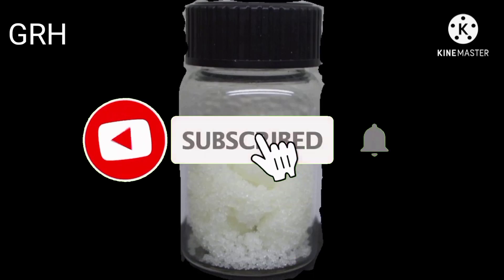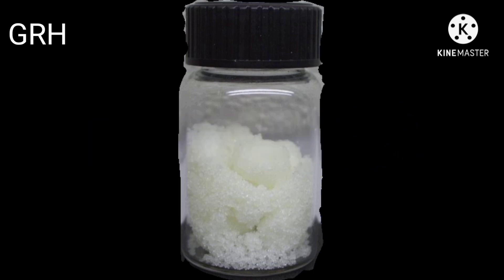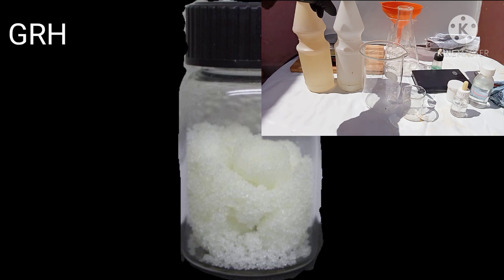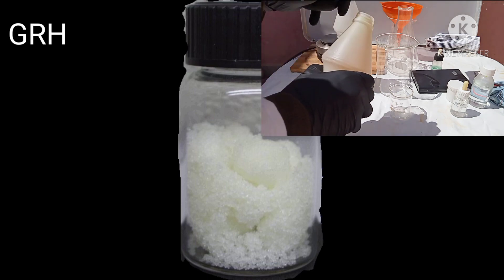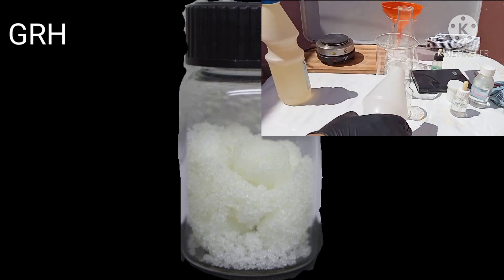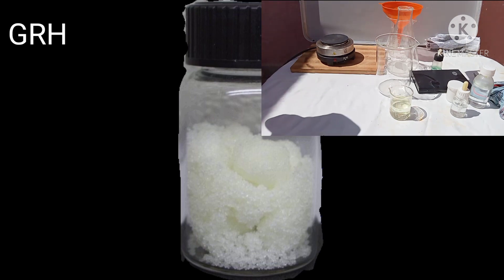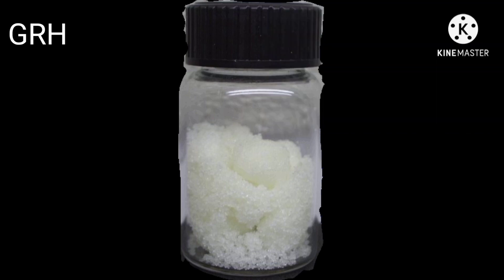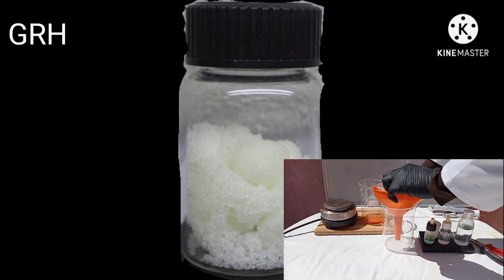How Precipitating Gold with Sodium NaN02 .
Precipitating  Gold  with  Sodium  Nitrite .Sodium  nitrite  (NaN02) in  is  a  chemical  cousin  of  sodium  nitrate  (saltpeter)  which we  use  as  a  flux.   Sodium  nitrite  has  a  limited  shelf  life  and  will  lose  its  strength on  long  standing. see  the video to all information about the process.